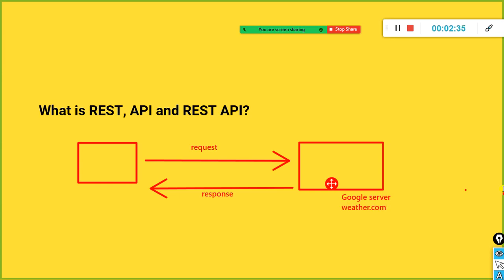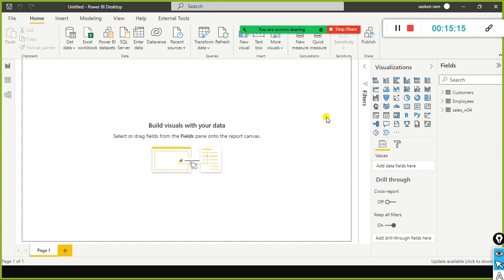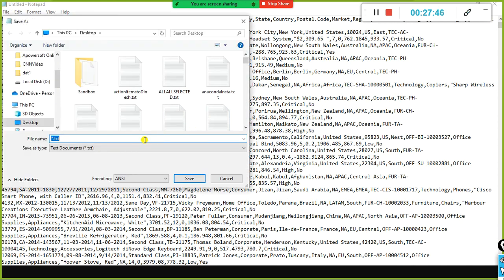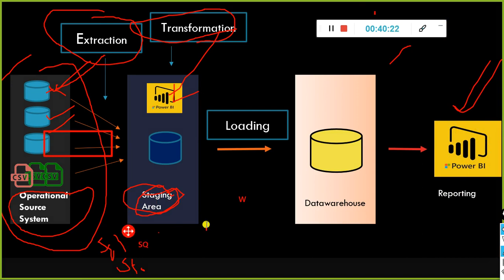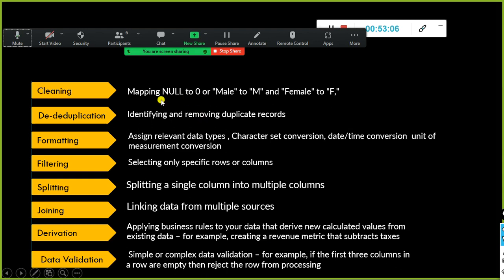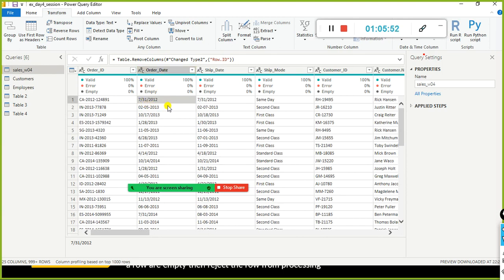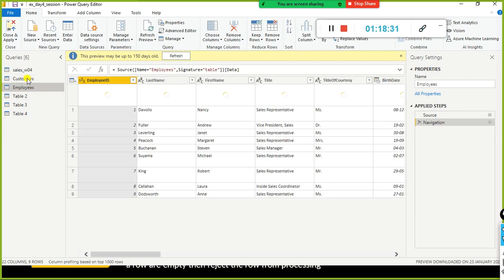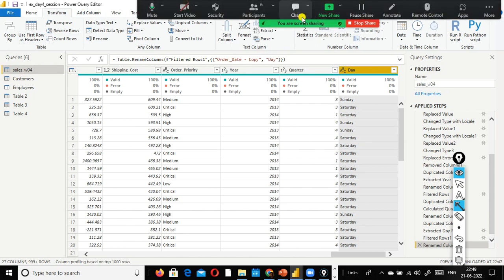5 Using RESTAPI how to connect using Power BI